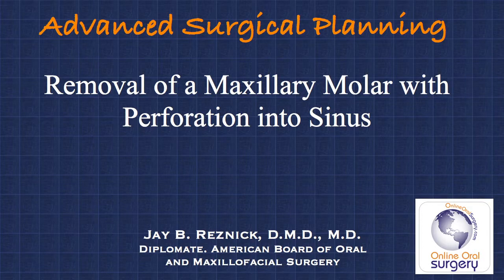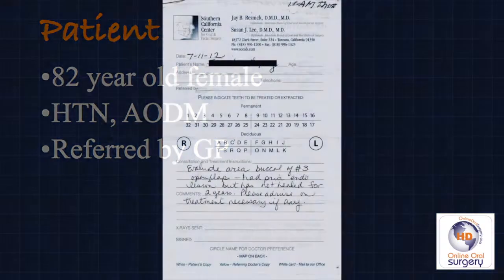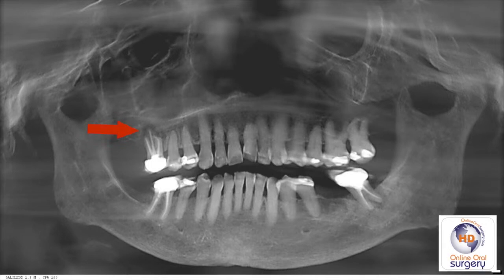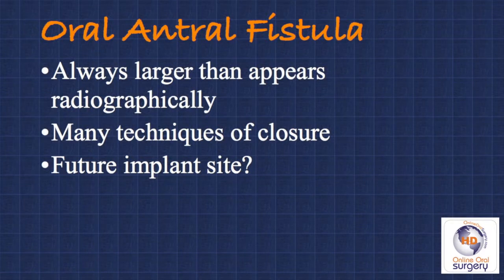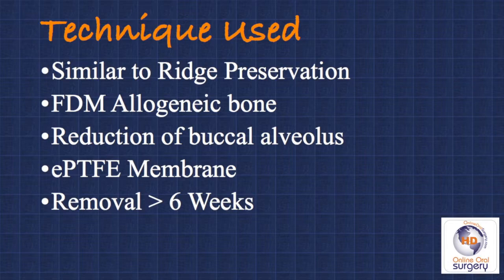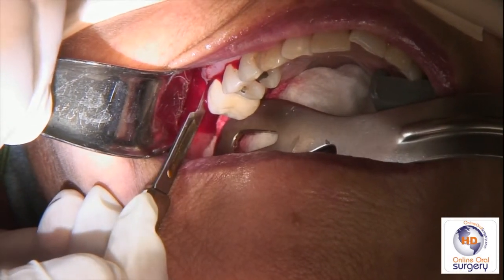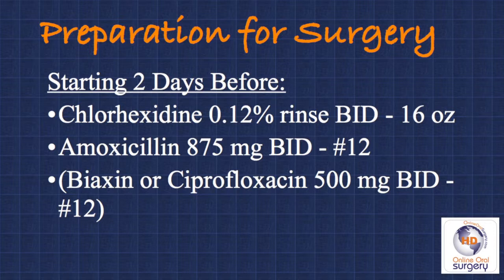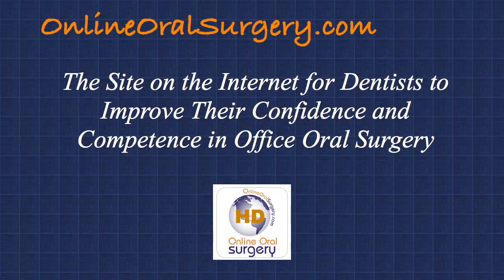Extraction of Tooth #3, Closure of Oral-Antral Fistula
is now in High Definition. This video is the introduction of a video course which discusses the technique of closure of an oral-antral fistula that was caused by dental abscess.